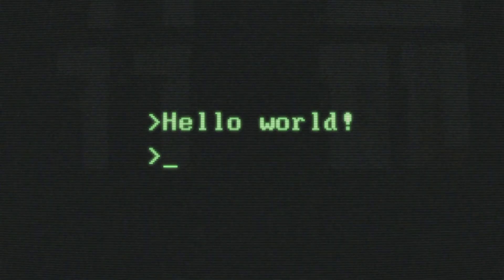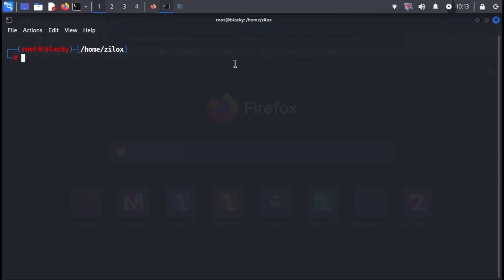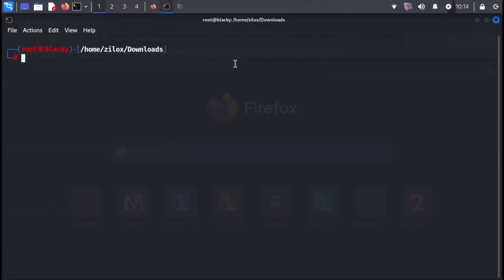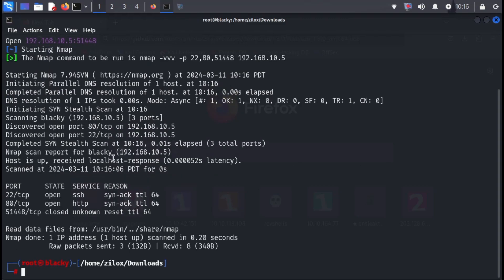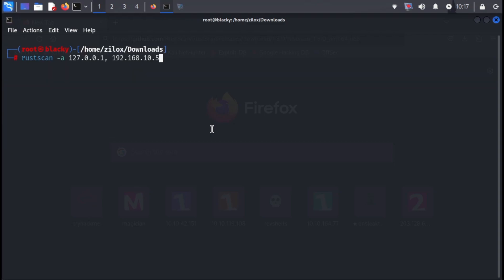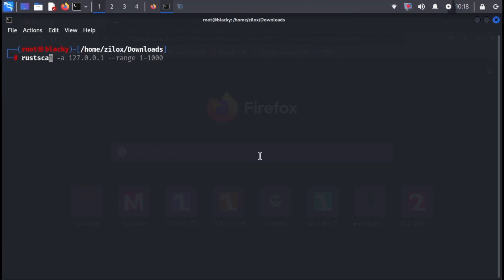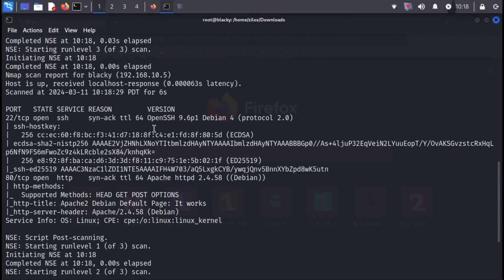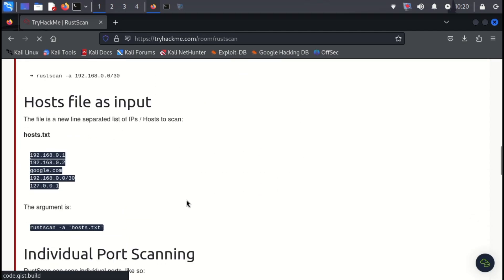RustScan - All You Need To Know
// Description
Welcome Back Hackers, In this video You Are provided with some reconnaissance Knowledge. I have told you about the "rustscan" tool. It is a fast Port Scanner that scans open ports in seconds and makes your work a lot easier.

// Commands
(Now download the file)
- cd Downloads
- ls
- dpkg -i filename
- rustscan -h
- rustscan -a IP addresses
- rustscan -a IPs -p ports
- rustscan -a IPs --range 1-1000
- rustscan -a IPs -p ports -- Nmap Arguments like -sV -A